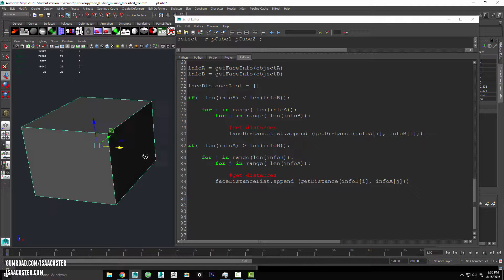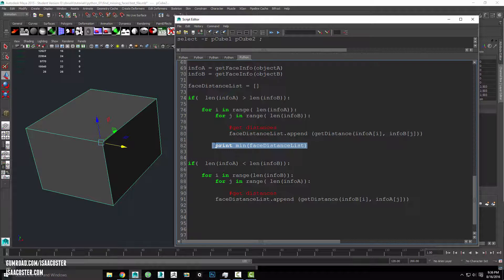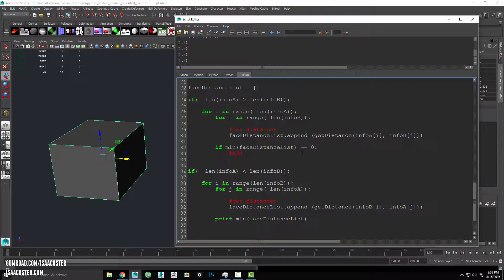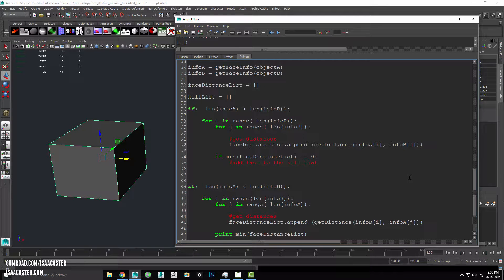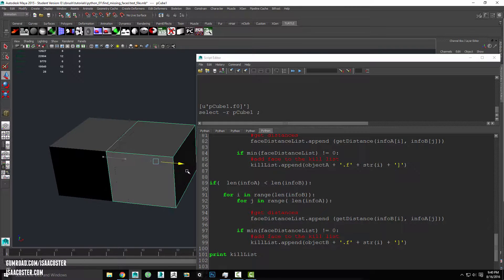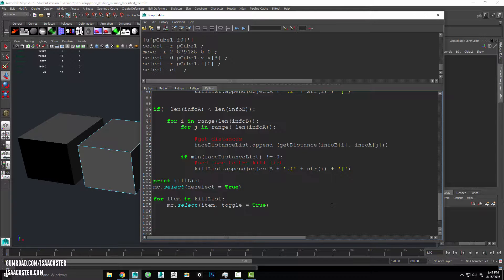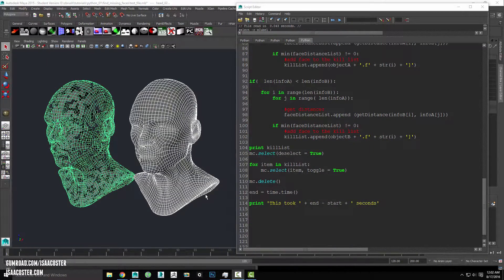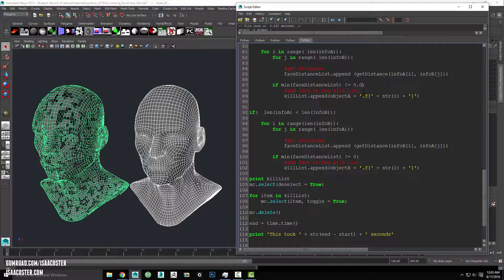Intermediate Python in Maya, Sample Tutorial - Ch. 06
In this tutorial series, Isaac Oster applies many of the concepts covered in his Introduction to Python in Maya tutorial series.  He uses several Maya commands, string functions, nested loops, and  custom functions.

The project compares two similar pieces of obj geometry - one is a clone of the other, but has had many faces deleted at random.  The code analyzes both meshes to learn which faces have been deleted from the one mesh, and applies the same deletions to the other mesh.

This particular task doesn't have a direct purpose in the real world, but utilizes important techniques and strategies commonly used in tech art tool creation.

For more tutorials from Isaac Oster, please